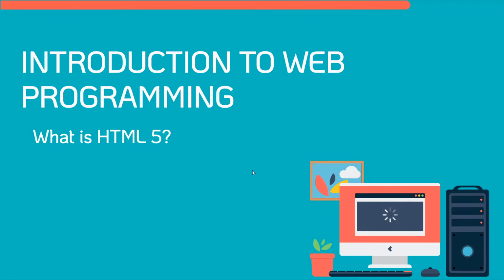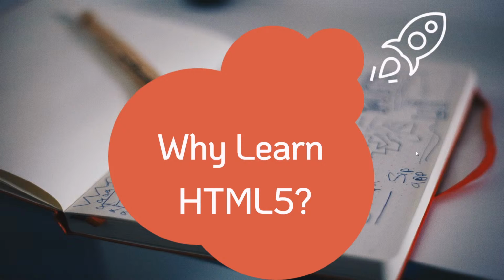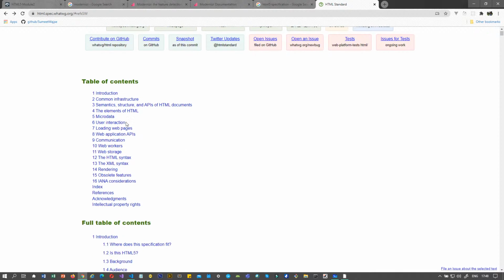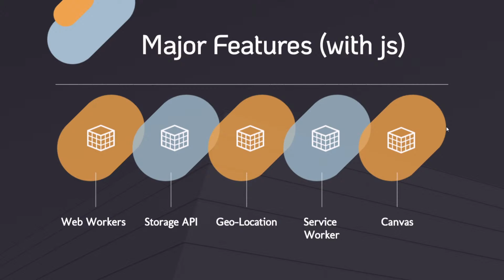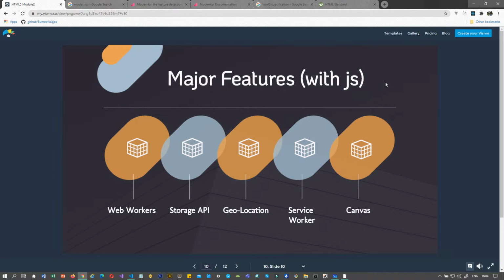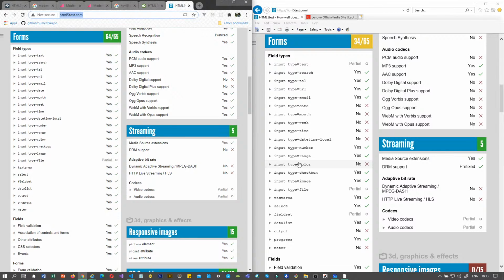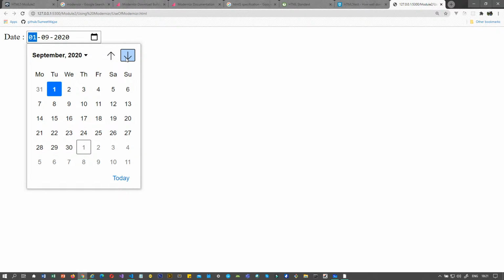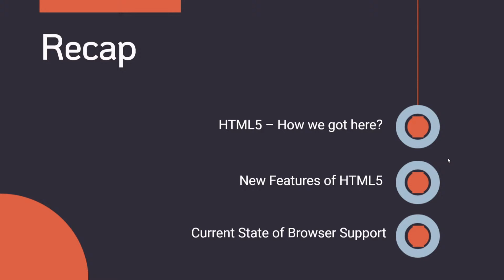Complete HTML5 Tutorial For Beginners In 60 Minutes | OdinSchool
Want to learn more about the features of HTML5?

This HTML5 tutorial is for you then!

Welcome to the second tutorial of the 10-part tutorial series on Web Programming with HTML5!

In this HTML5 tutorial for beginners, you will learn more about HTML5 specs, features, state of browser support, and using HTML CSS and JavaScript via Hello World.